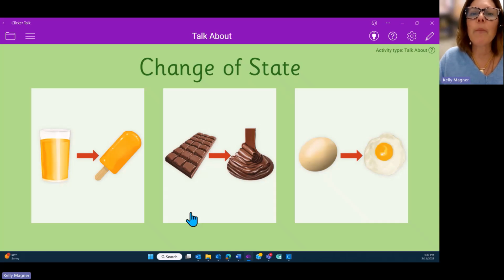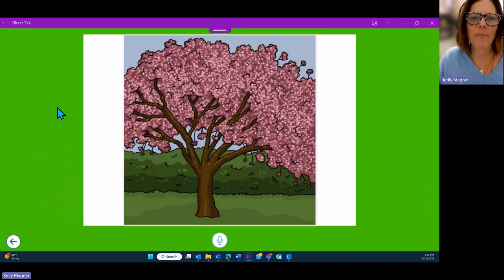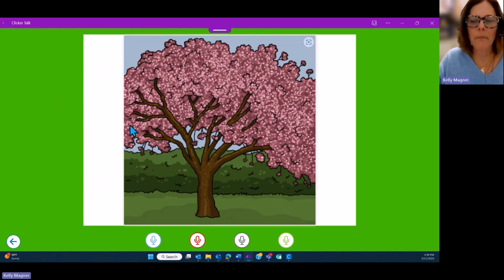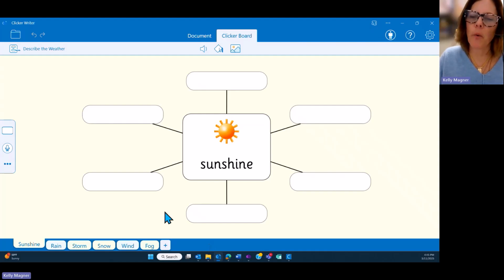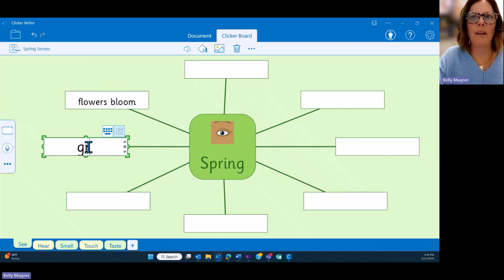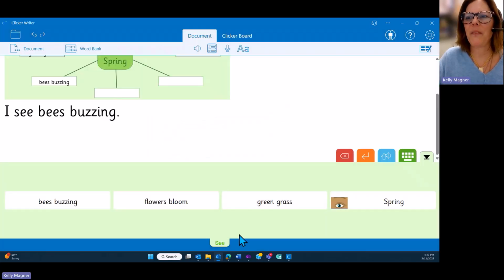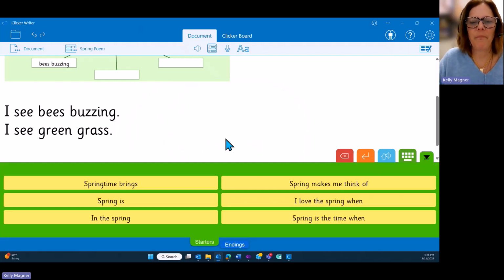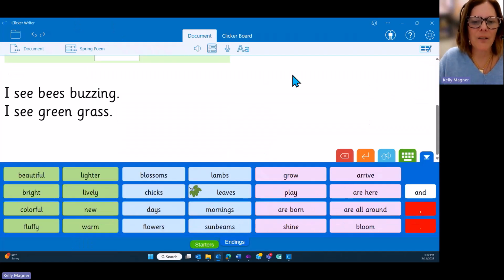Clicker Corner - Spring Resources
This video shares sample Clicker resources from LearningGrids for the season of Spring. These resources include Talk Sets, Clicker Boards and Connect Sets. Learn how to edit these resources to best fit the needs of your learners.